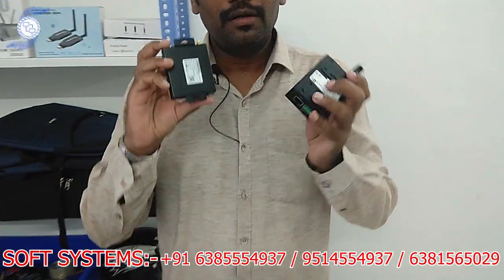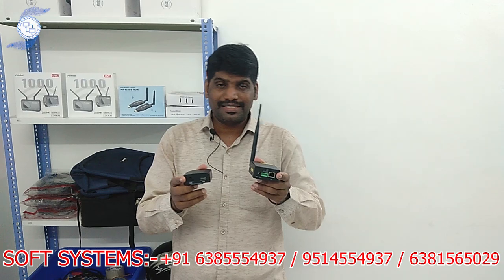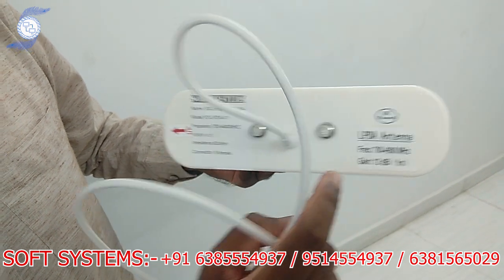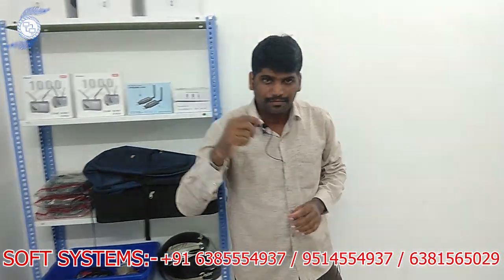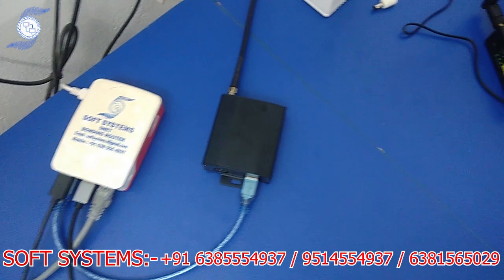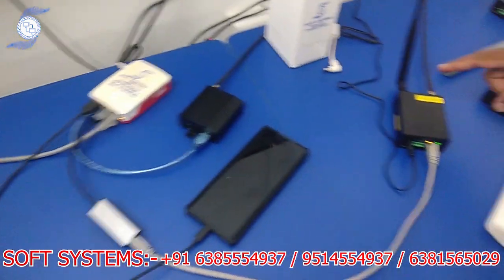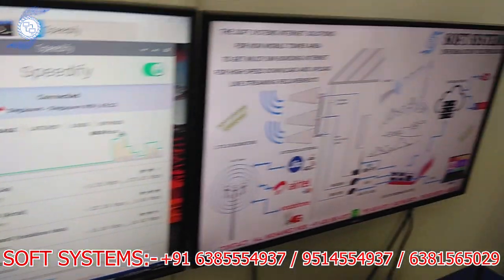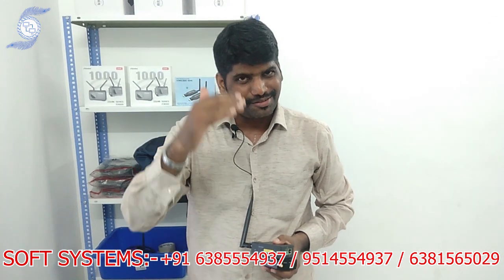THE SOFT SYSTEMS INTERNET SOLUTIONS FOR NON MOBILE TOWER AREA TO GET MULTI SIM BONDING INTERNET